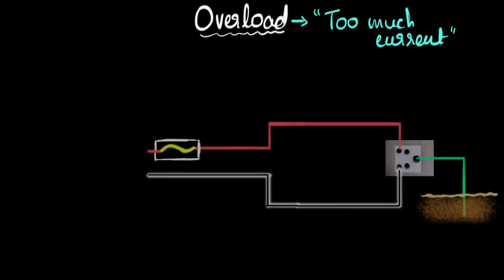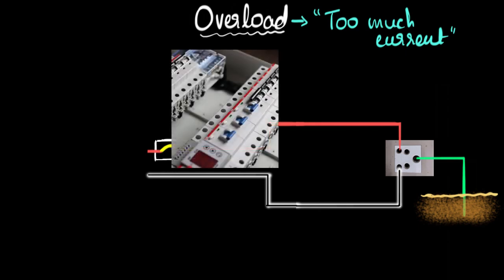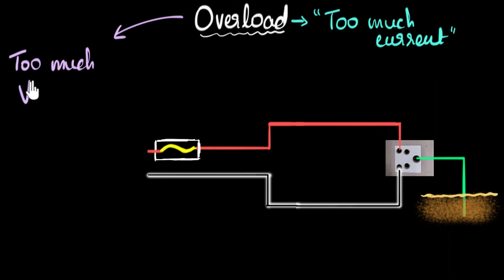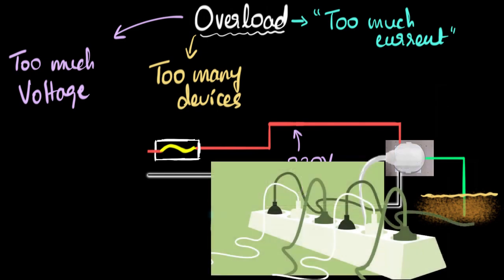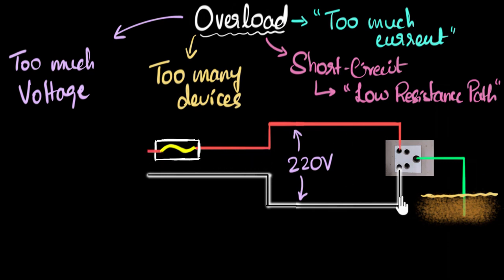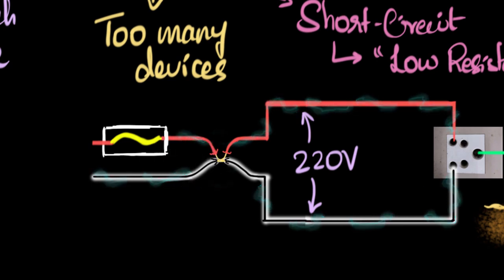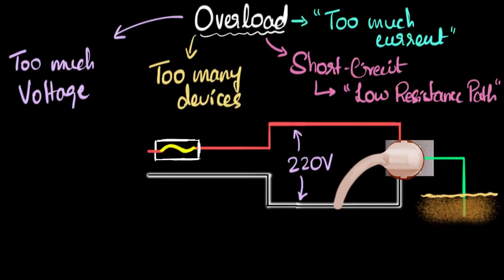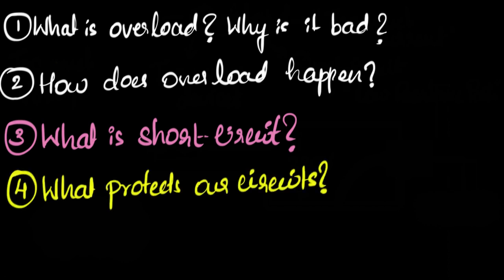Overload & short circuit Domestic circuits Part 3 Physics Khan Academy